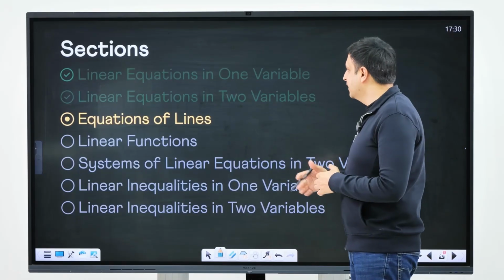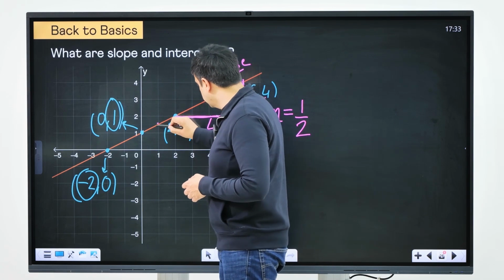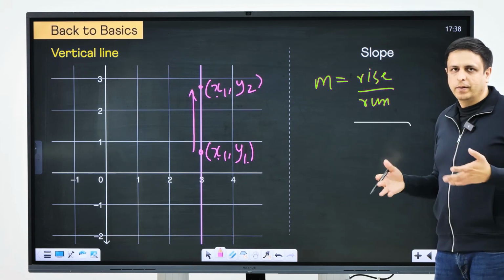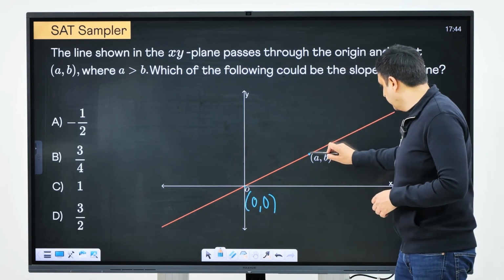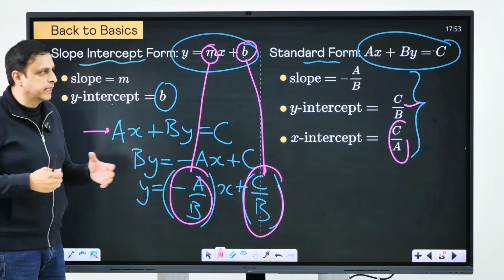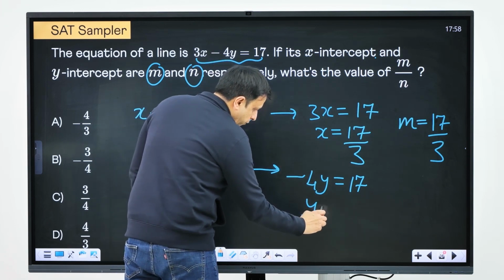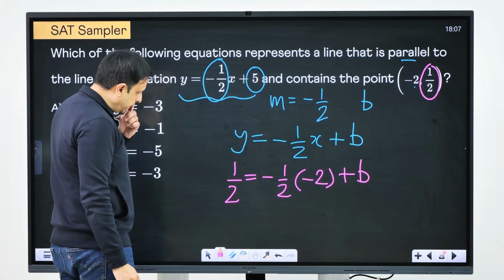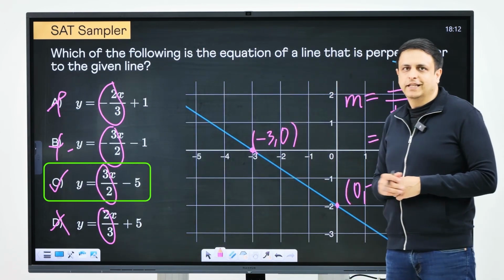Master Algebra for SAT | From Basics to Advanced | Part 3 - Equations of Lines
Welcome to Part 3 of the SAT Algebra Masterclass where Manan Khurma, founder of Cuemath, walks you through one of the most important SAT topics—Equations of Lines. From understanding slopes and intercepts to mastering different forms of linear equations, this episode will help you fully grasp how to handle these questions with confidence. 🚀

With 18+ years of teaching experience, Manan simplifies concepts and provides essential strategies for solving SAT line equation problems quickly and accurately. Follow along as he breaks down each step, making sure you're prepared for the exam!

Chapters:
00:00 - Intro
00:10 - The Concept of slope and intercept
11:40 - Different forms of a line's equations
18:14 - Parallel and Perpendicular Lines

Get ready to master Equations of Lines for your SAT!